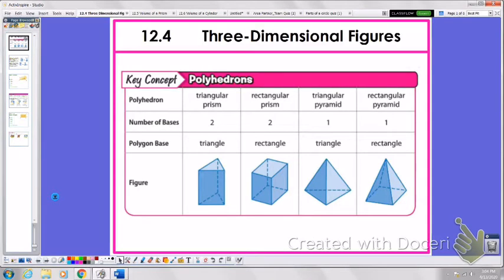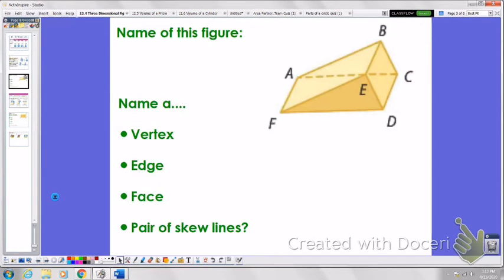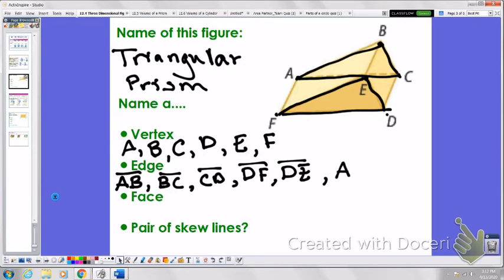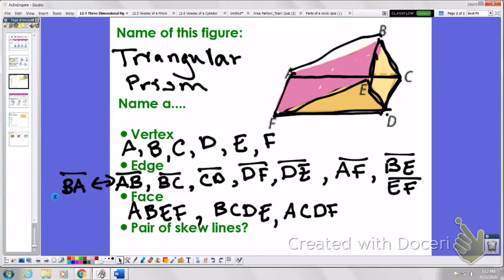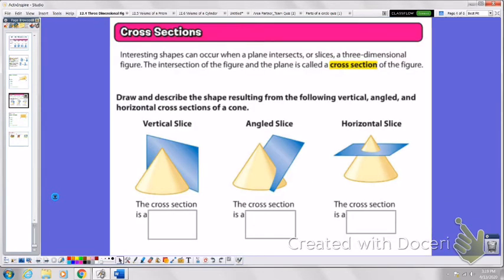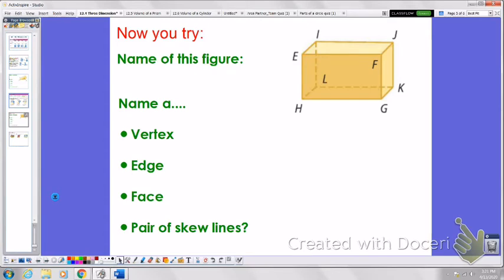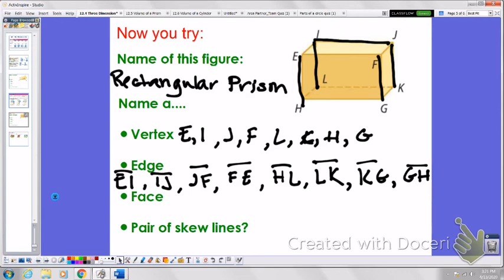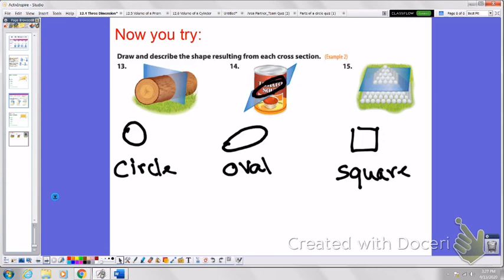12.4 3D Figures